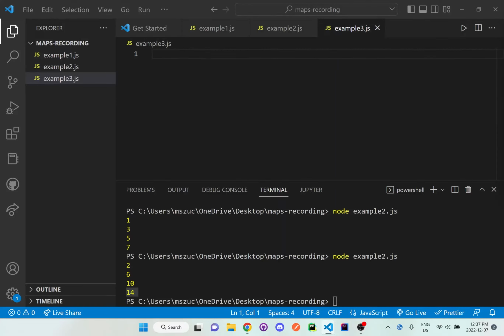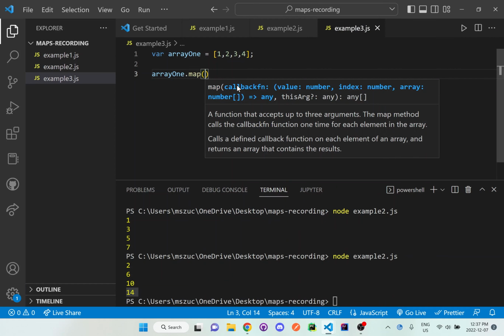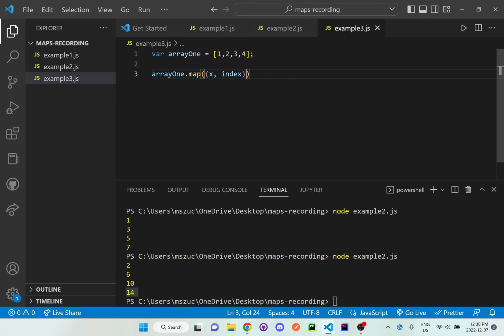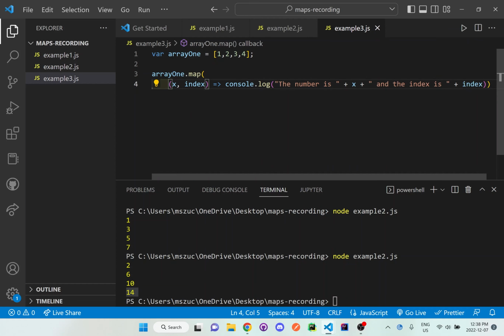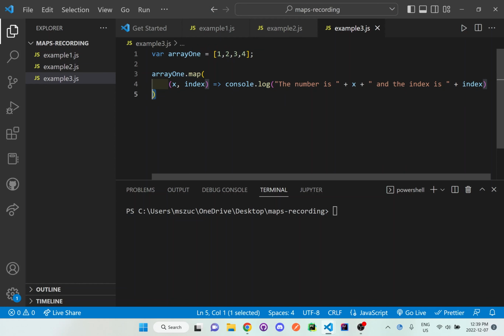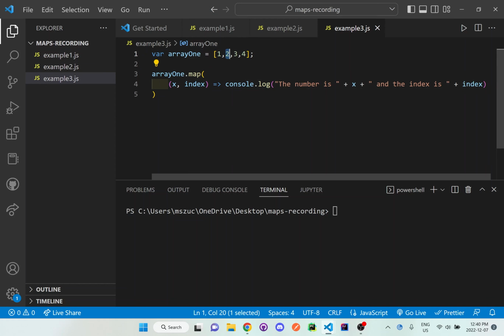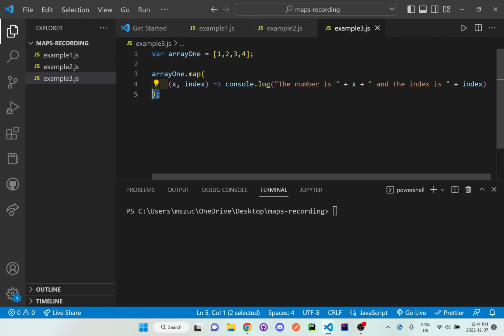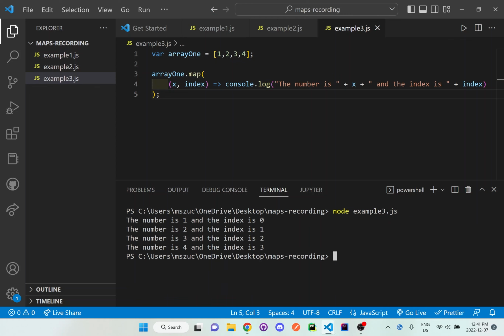Map method Using Arrow Function (Vanilla JavaScript ) element and index - Example 3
Github Repo